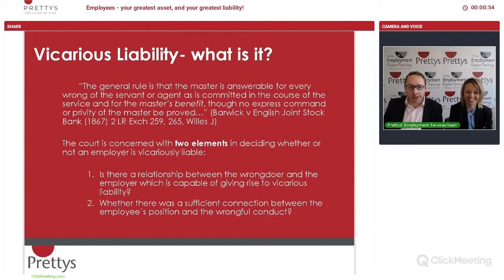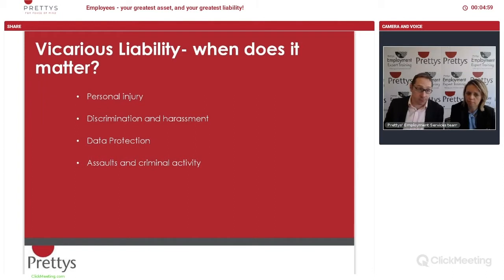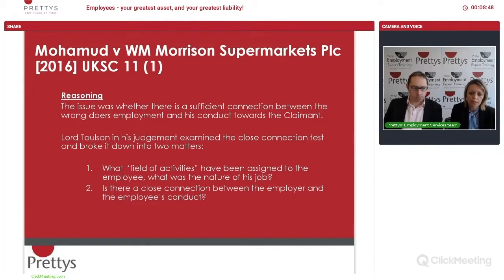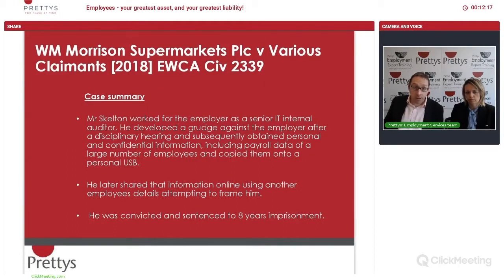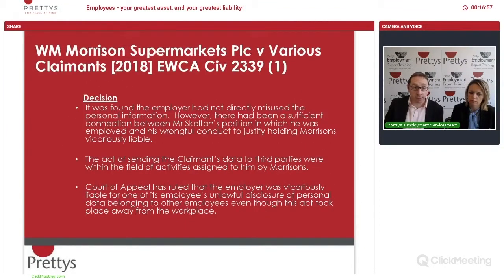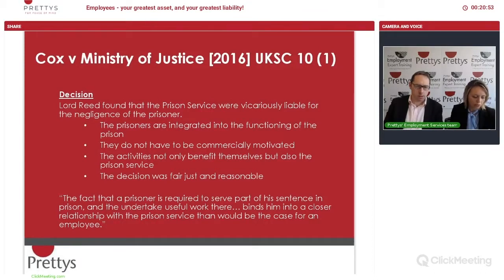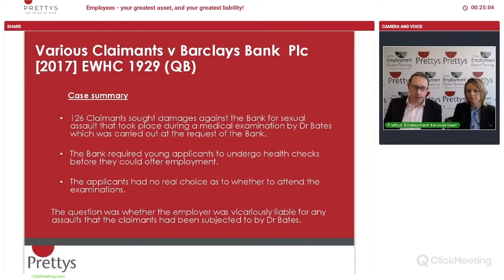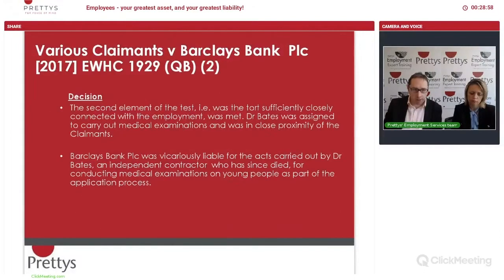Employment: your greatest asset and your greatest liability